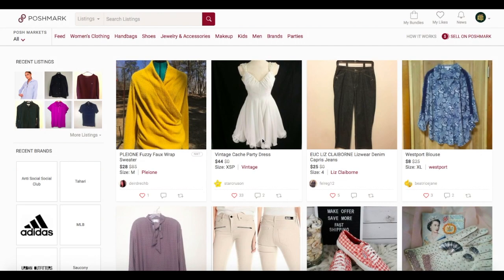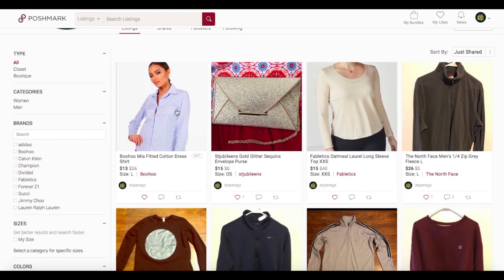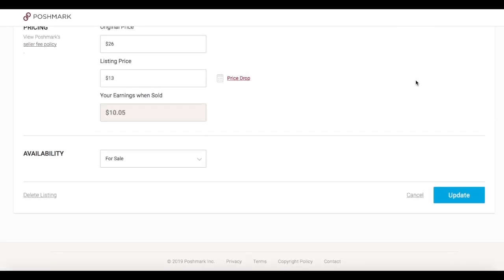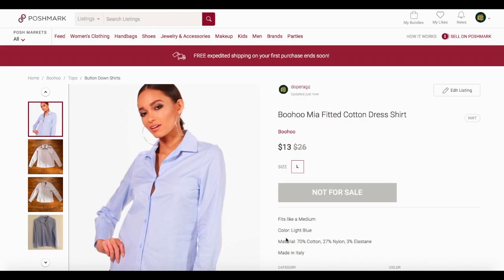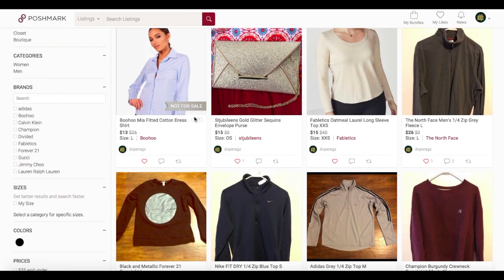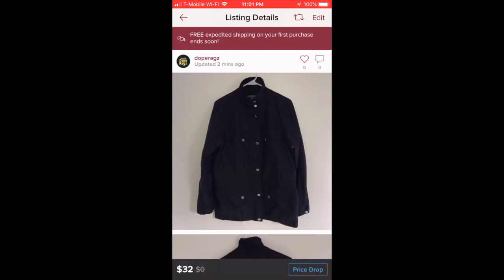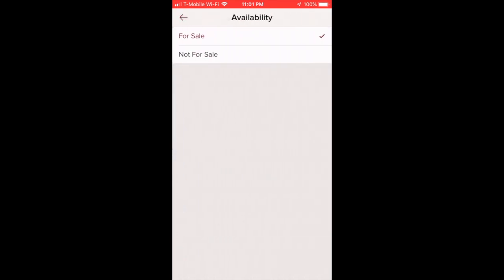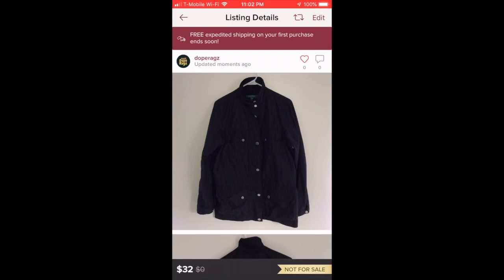Marking a Poshmark Listing as Not For Sale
You now have a clear way to tell buyers which listings are no longer available in your closet. This includes items sold in bundles, reserved listings, notes, or purchases that you just want to share with other Poshers (PoshFinds!).